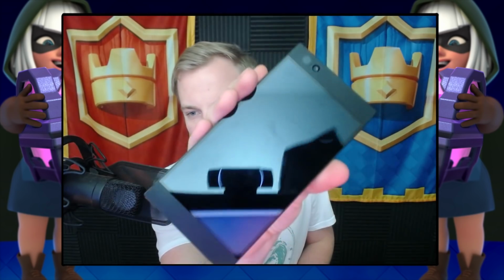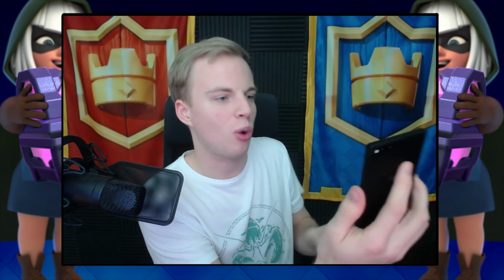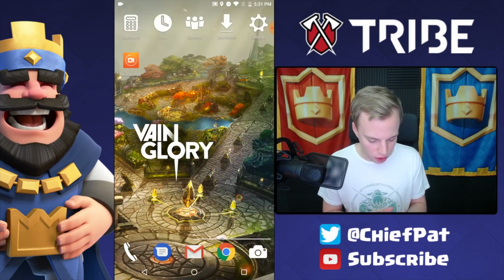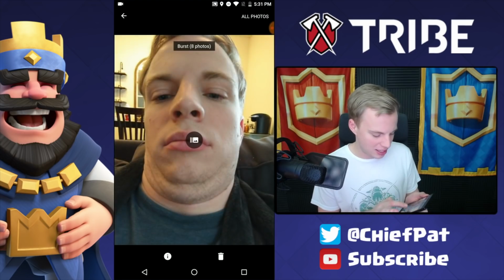Clash Royale - EPIC UNBOXING! My Secret Advantage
Let's check the hottest product to hit the mobile marketplace this year - the Razer Phone! We're going to be unboxing this bad boy, going through it's features, and giving it a test run in some spicy Clash Royale.